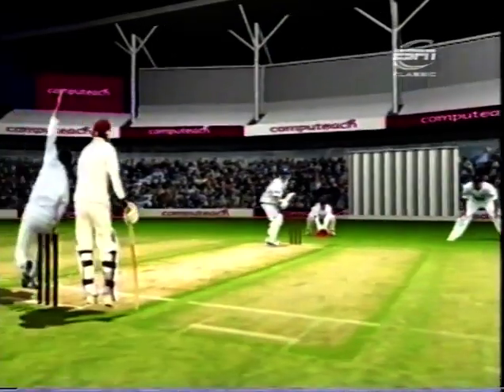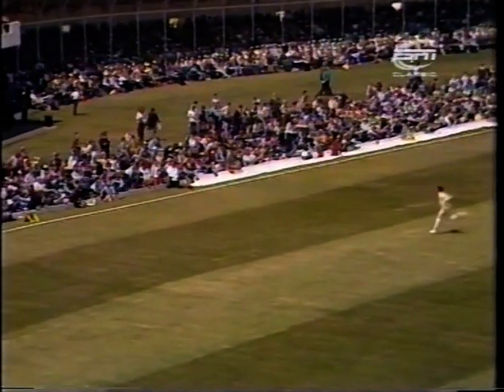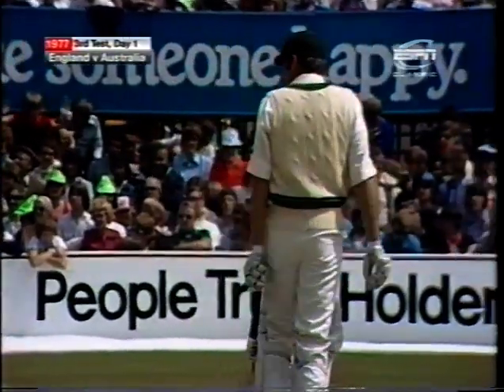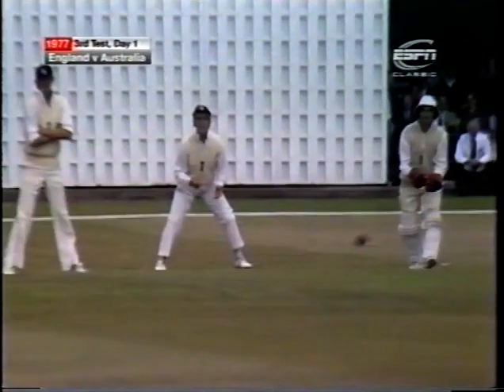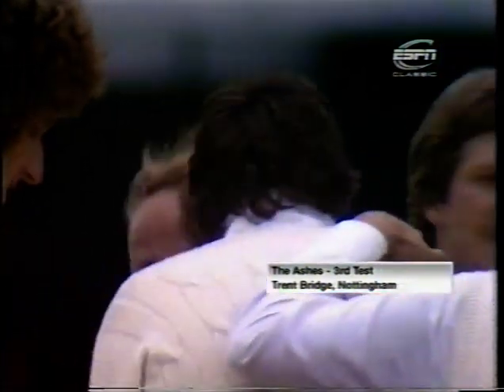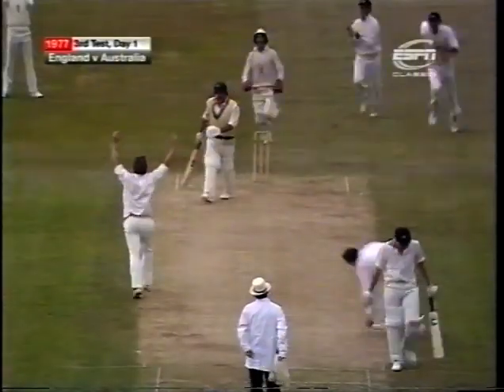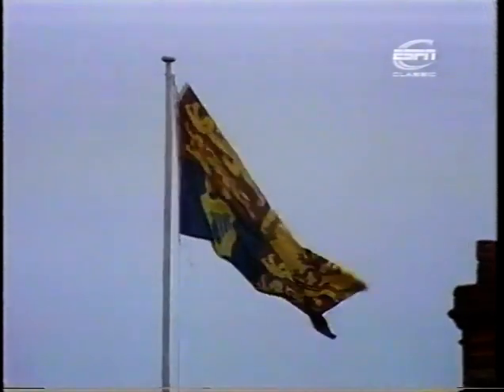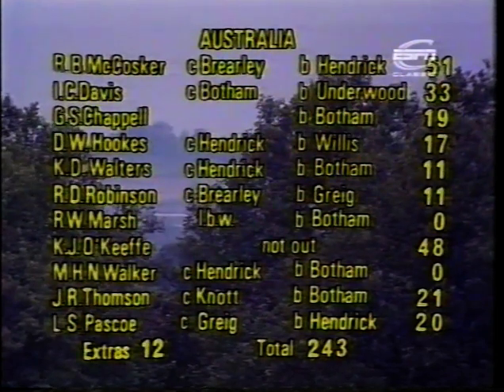ENGLAND v AUSTRALIA 3rd TEST MATCH DAY 1 TRENT BRIDGE JULY 28 1977 IAN BOTHAM KERRY O'KEEFFE